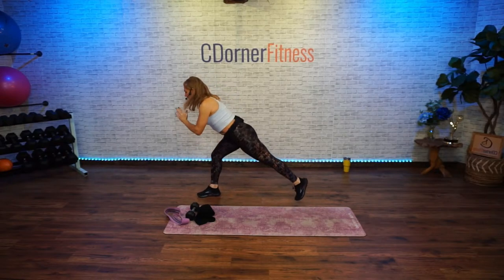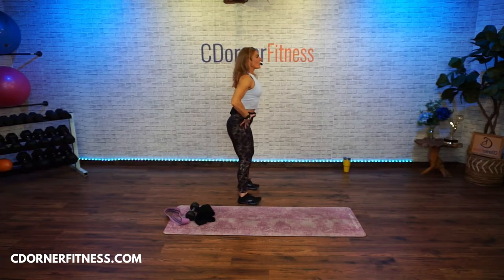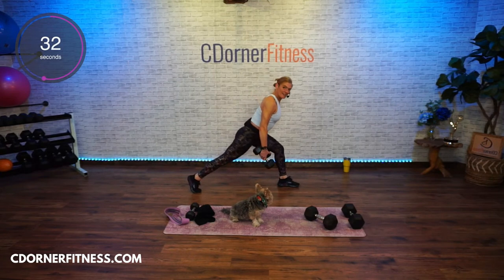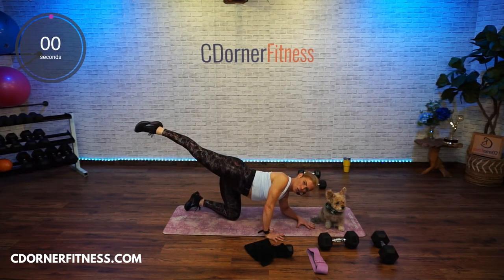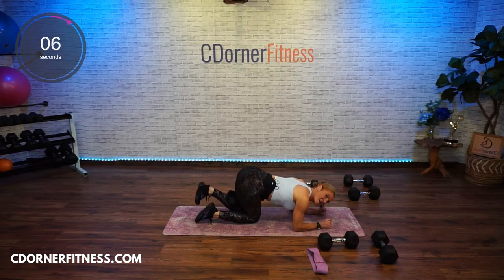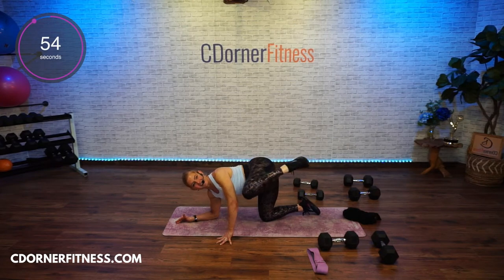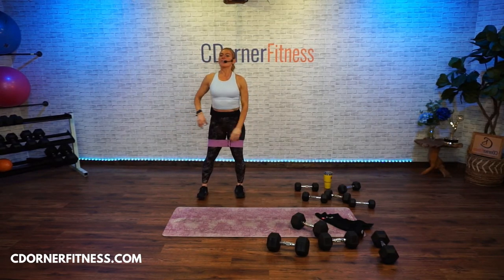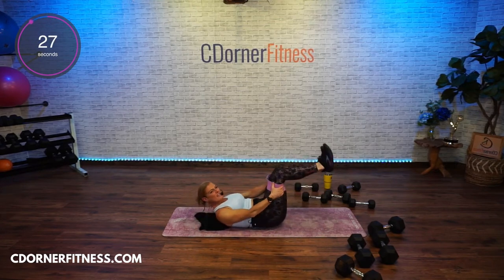50 Minute Lower Body Booty Blaster Workout to Tone and Lift Your Glutes!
Get ready for this 50 Minute Lower Body Booty Blaster Workout!!

Ready to get toned and lift your glutes? Look no further! In this 50 minute lower body booty blaster workout, I'll show you the best exercises to help you target and strengthen your glutes. Feel better and look amazing with this simple yet effective routine. Get ready to make a statement with a firmer, stronger lower body! Grab your bands and dumbbells!

Today we will have two staple moves which we will revisit between sets of no repeat glute activating exercises!

Love these leggings? Check out Heroine Sport Leggings here! So fun with the metallics!

Ready to tone and shape your glutes?  In this workout, we will work lower body with a focus on building glutes. Follow along and get ready for an intense yet effective workout. This workkout will help you build strong & toned glutes. Grab your bands and dumbbells!

WATCH HOW TO USE MY CHANNEL HERE!

5lb — 2.5kg
8lb — 3.5kg
10lb — 4.5kg
12lb — 5.5kg
15lb — 7.0kg
17lb- 7.5 kg
20lb — 9.0kg
25 lb — 11.5 kg
30lb — 13.5 kg
35 lb — 16.0 kg
40 lb — 18.0 kg